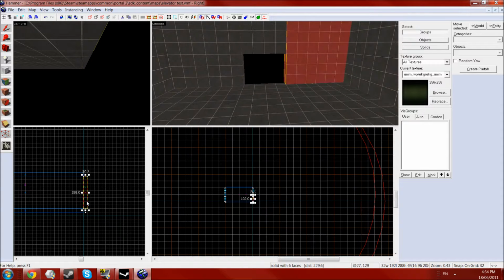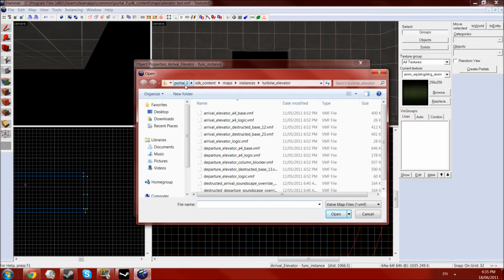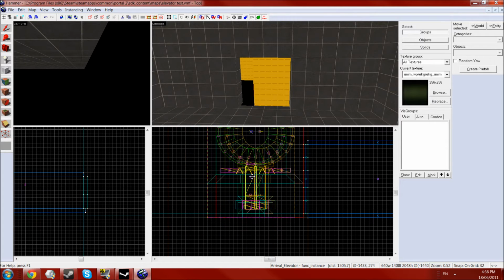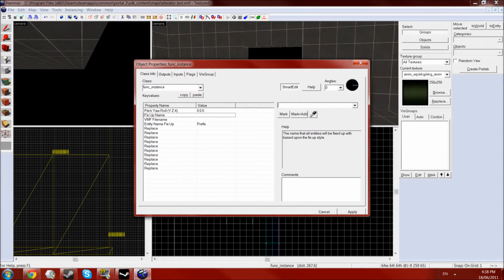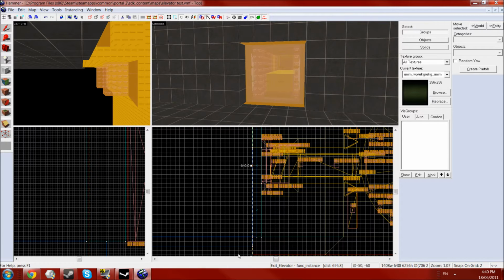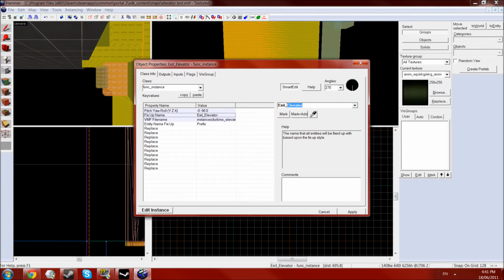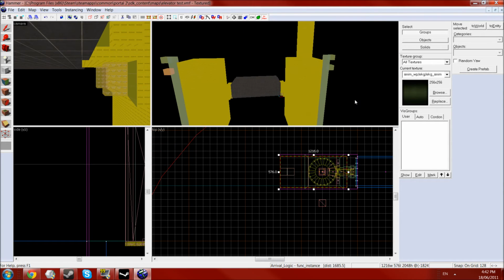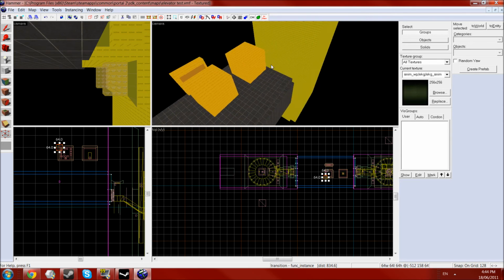Portal 2 Authoring Tools - Elevators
A tutorial on how to add elevators to the start and end of your test chamber.